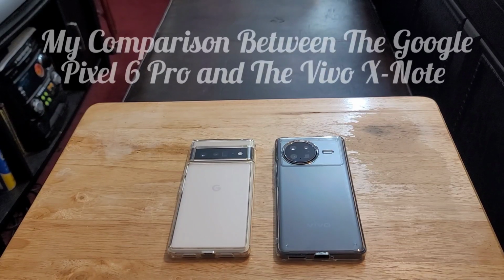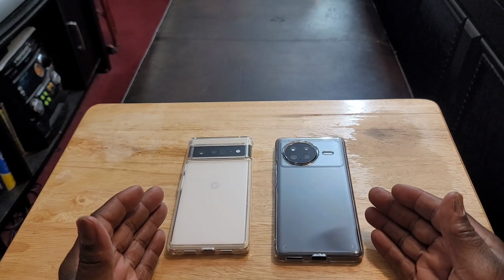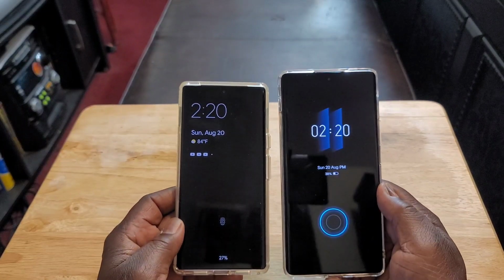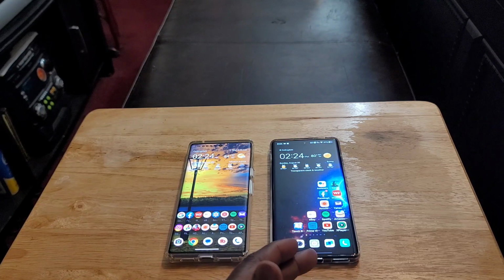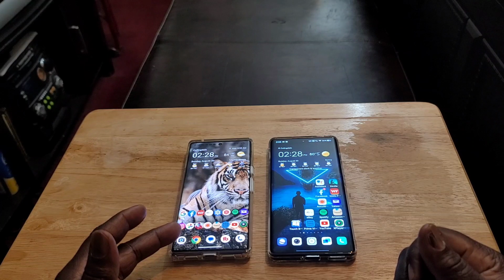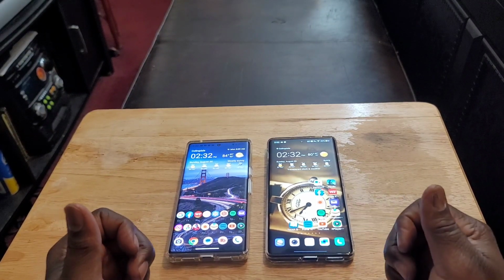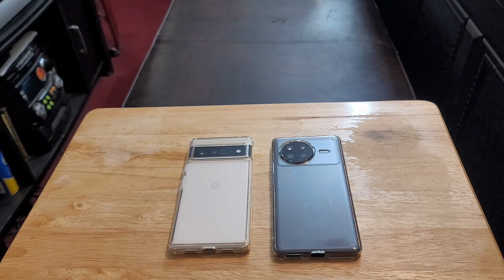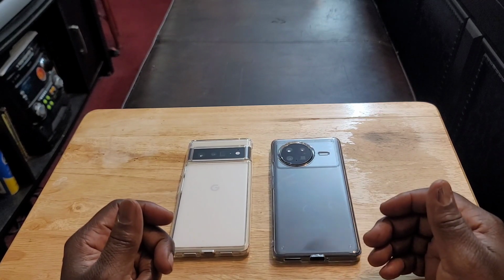My Comparison Between The Pixel 6 Pro and The Vivo X-Note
My Comparison Between The Pixel 6 Pro and The Vivo X-Note. Both are great devices.